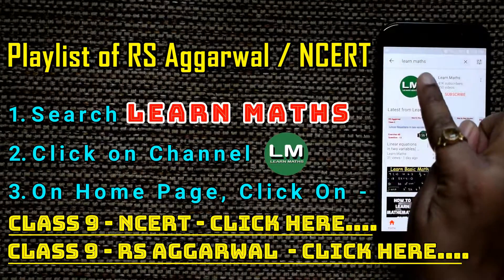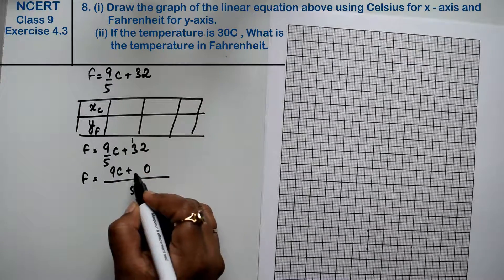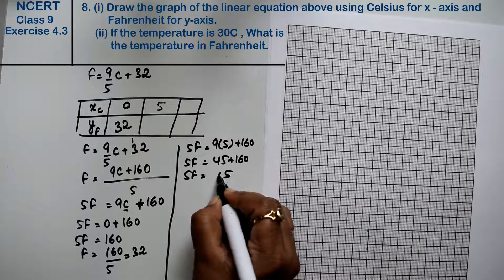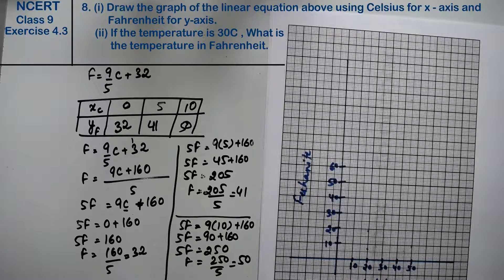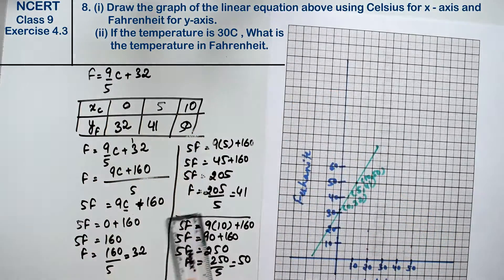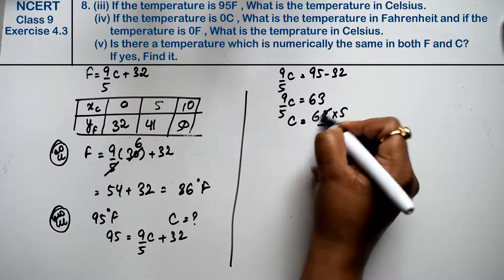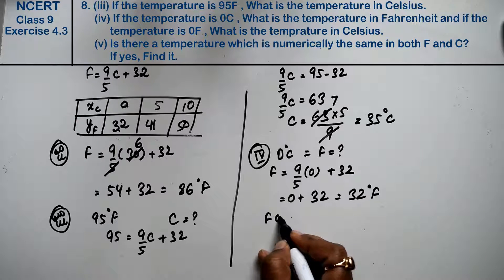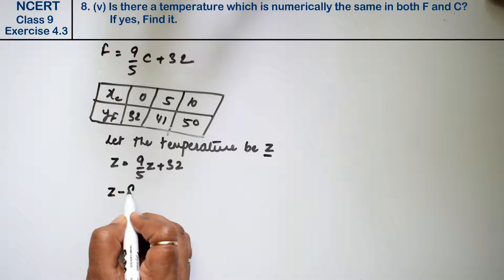Linear Equations in two variables| Class 9 Exercise 4.3 Question 8 | NCERT |Learn Maths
Book - NCERT
Class - 9
Chapter - 4 - Linear Equations in two variables
Exercise - 4.3
Question - 8

Regards,
Garima Agarwal